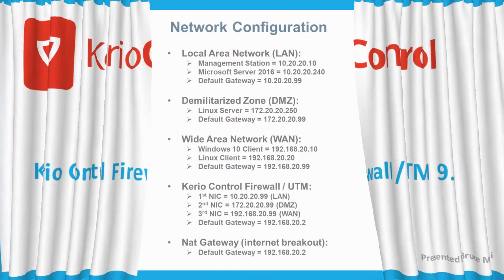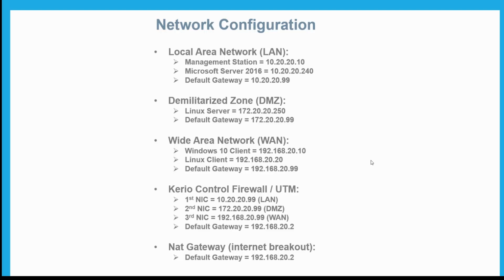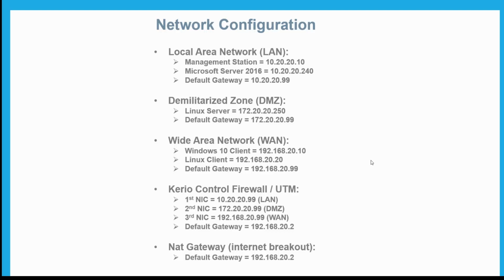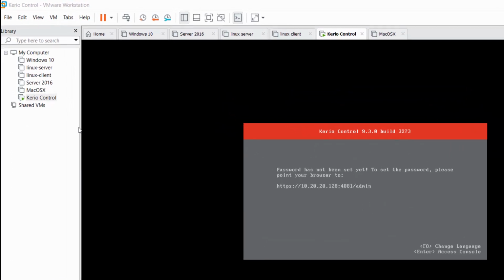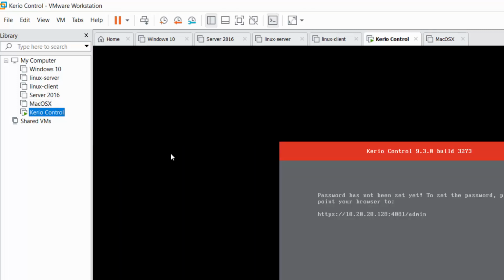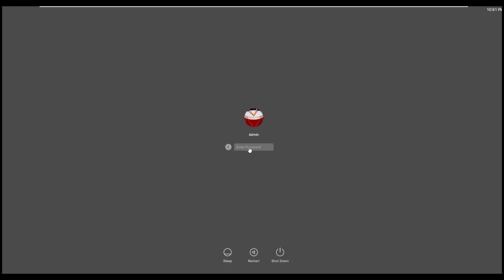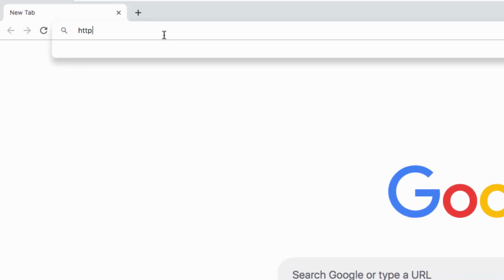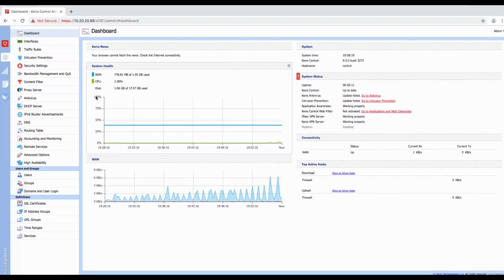Kerio Control UTM v9.3 - 04 - Network configurations